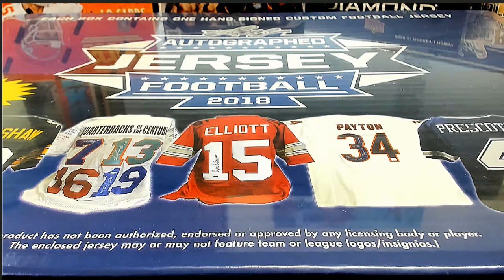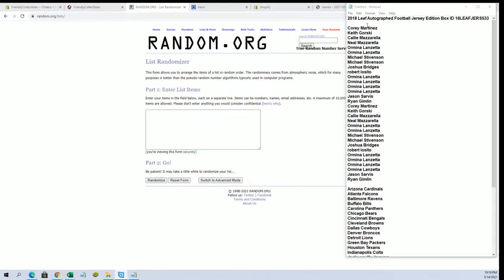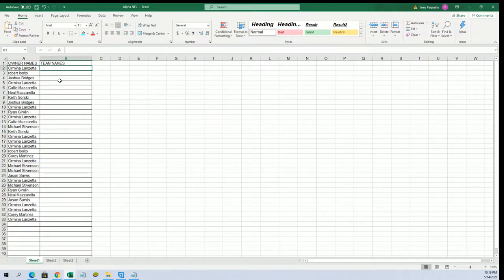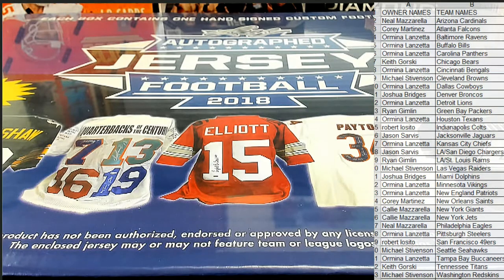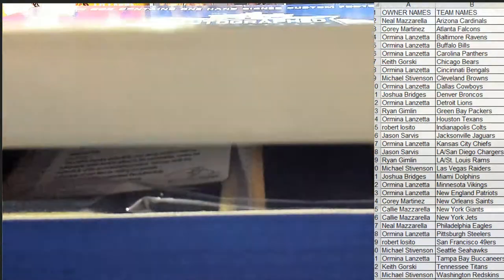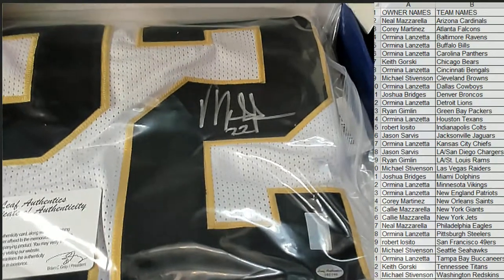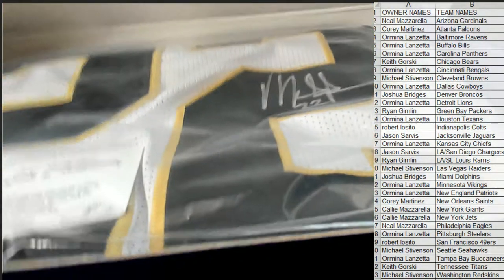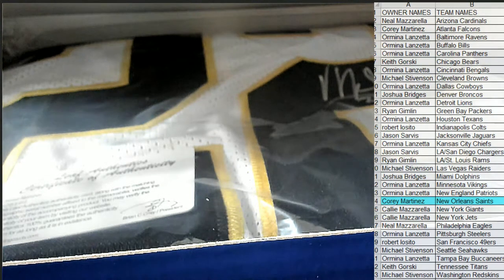2018 Leaf Autographed Football Jersey Edition Box ID 18LEAFJERS533